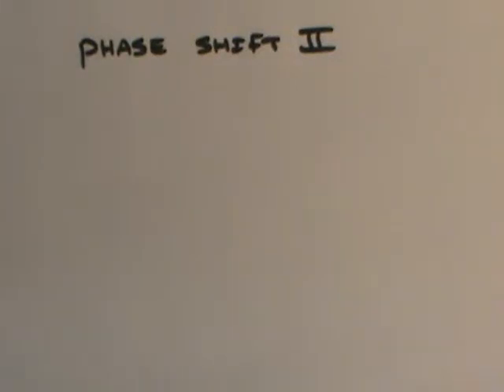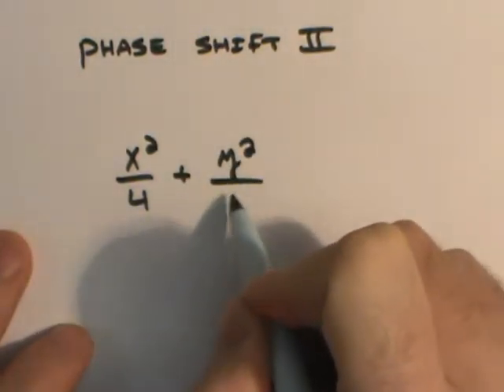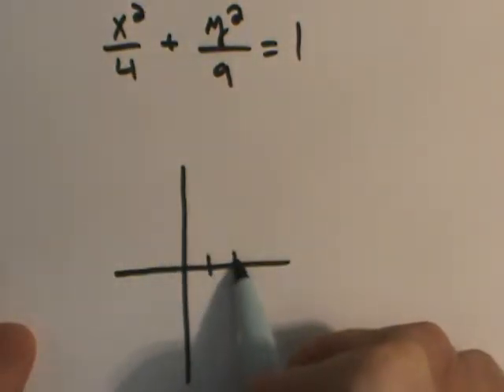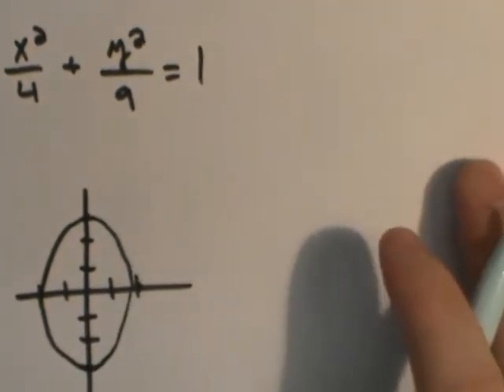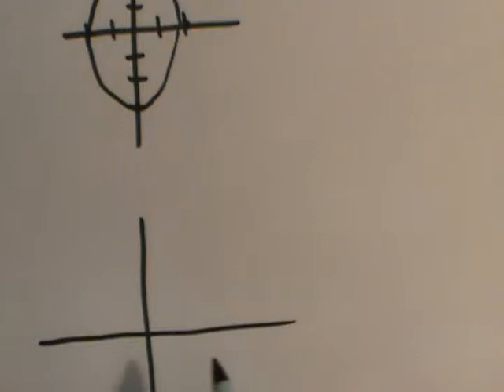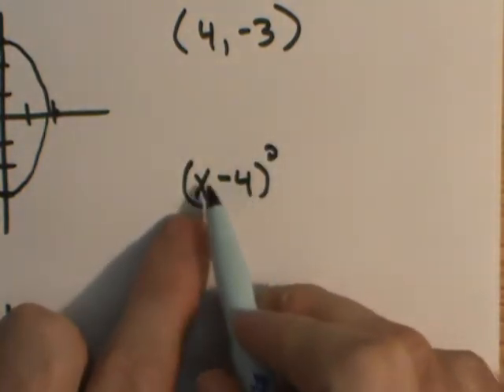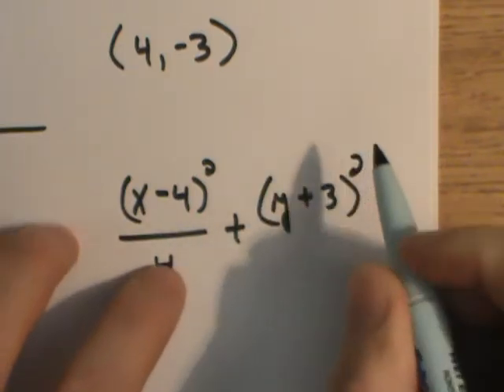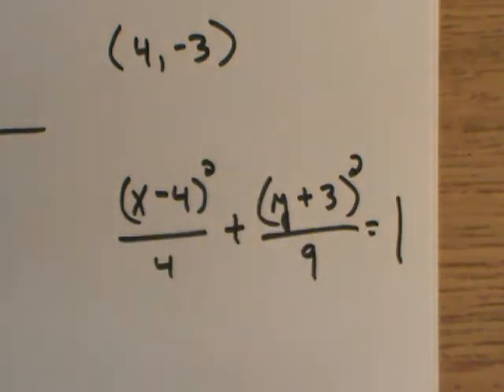Phase Shift II